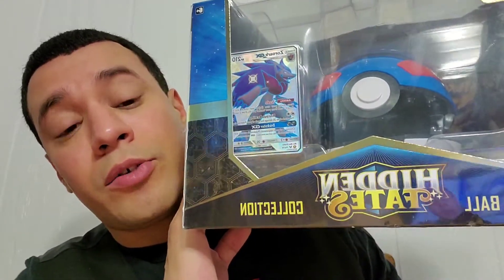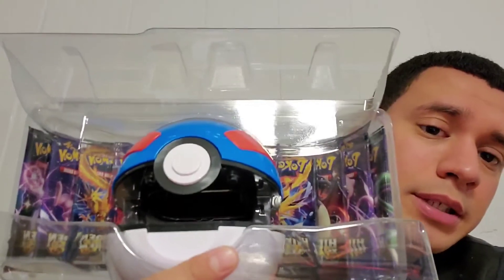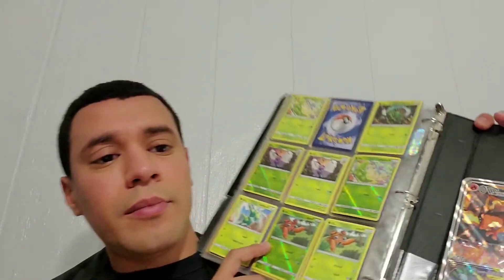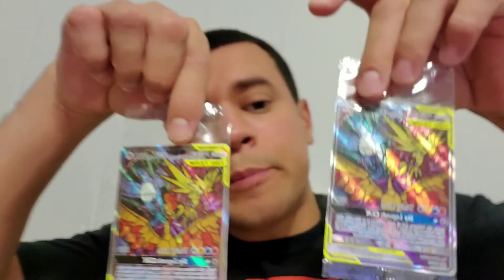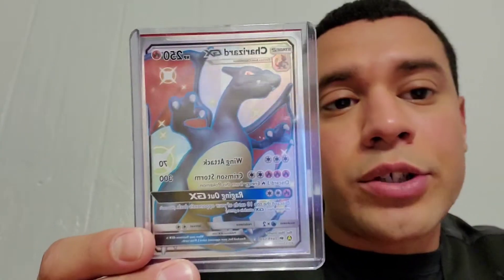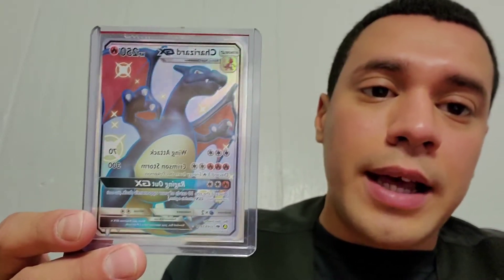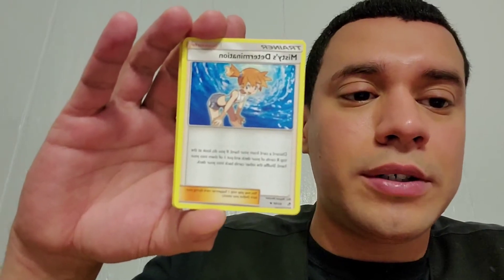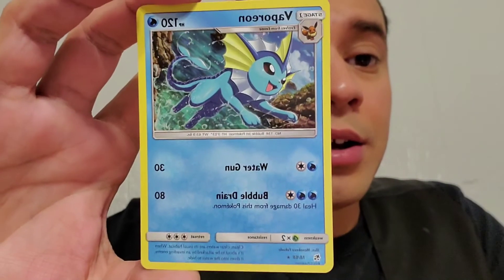Great ball Hidden Fates Premium Collection box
This video is a special presentation for all you pokemaniacs out there. This opening will include a Hidden Fates premium Great ball collection set with some really cool Hidden treasures.